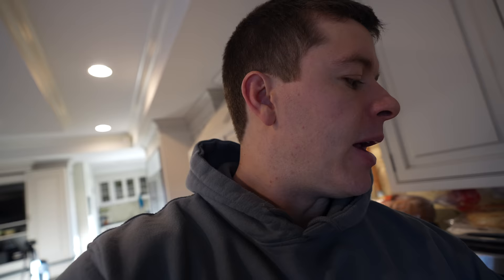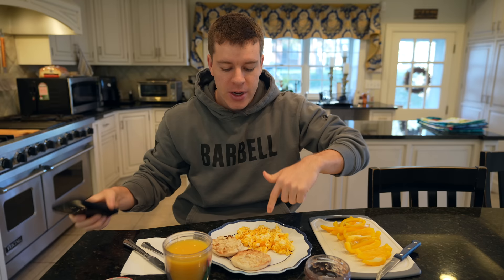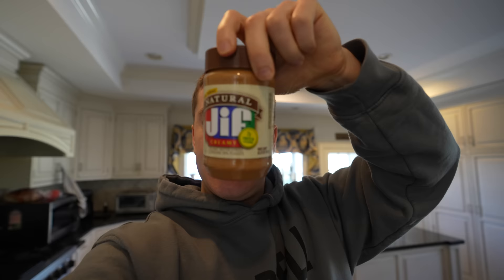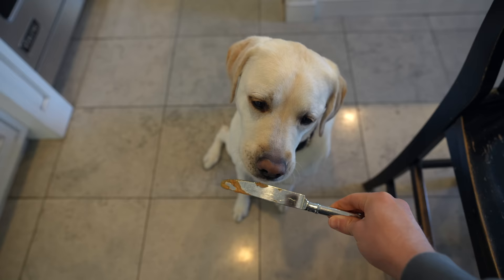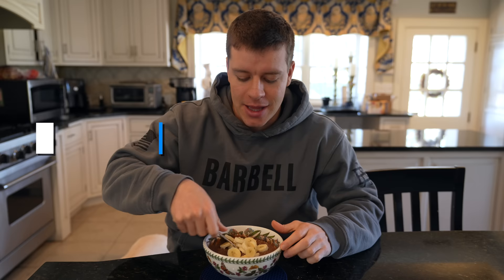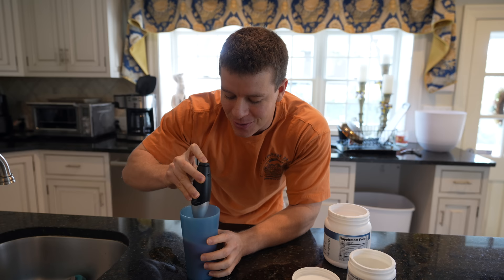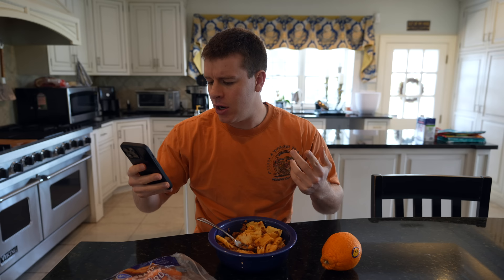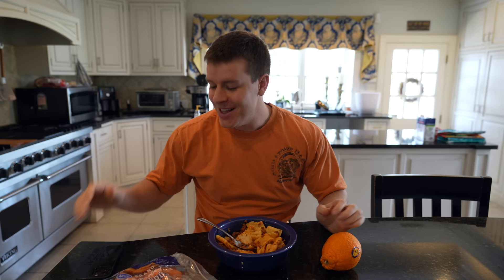Full Day of Eating 3,100 Calories | High Protein Diet To Build Muscle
In today's video I go over a full day of eating to build muscle on my bulk. I also use all the groceries I got in a recent video as the main source of protein, carbs and fats.

* World’s First Portable Cold Tub
* Heats & Cools the Water
* Filter & Sanitizes the Water